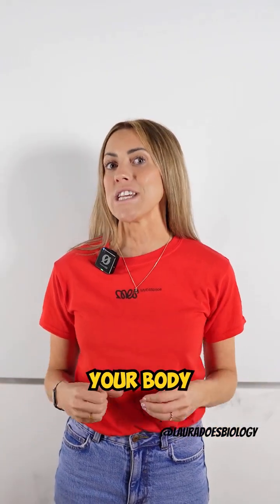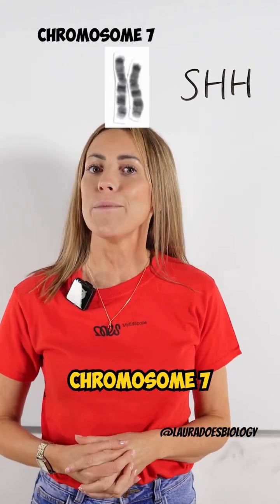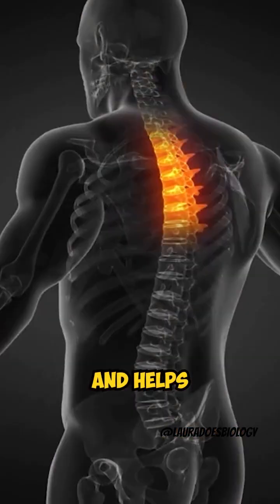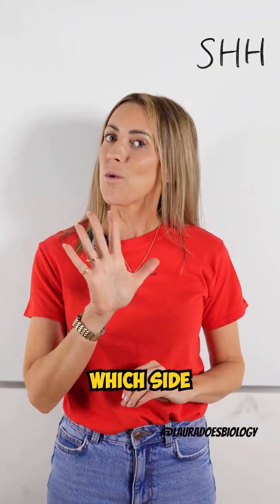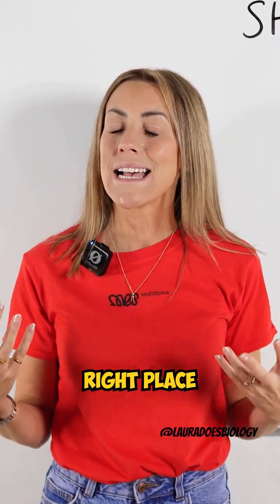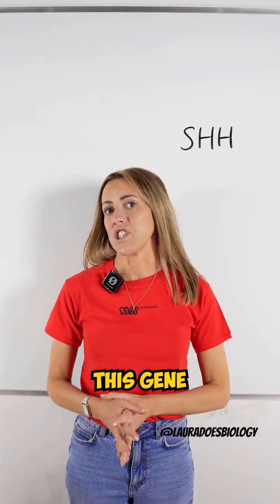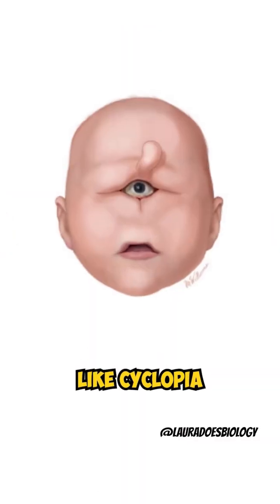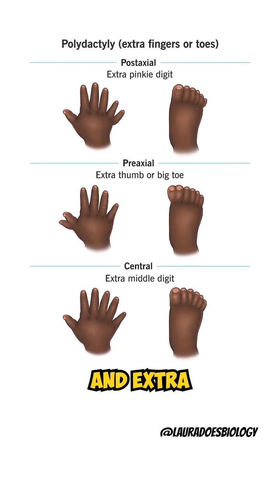Wait… There's Really A Gene Called Sonic Hedgehog? 🦔🧬